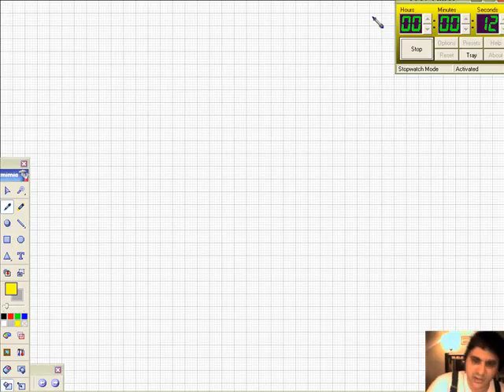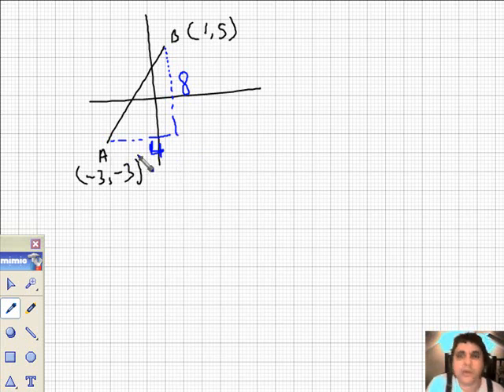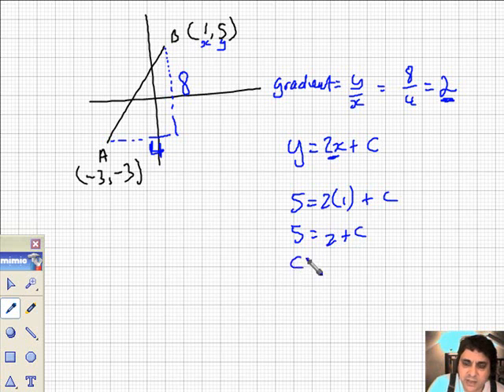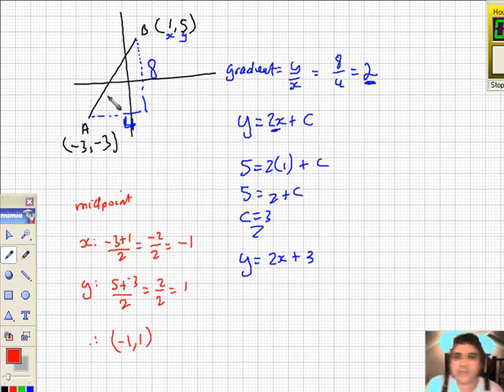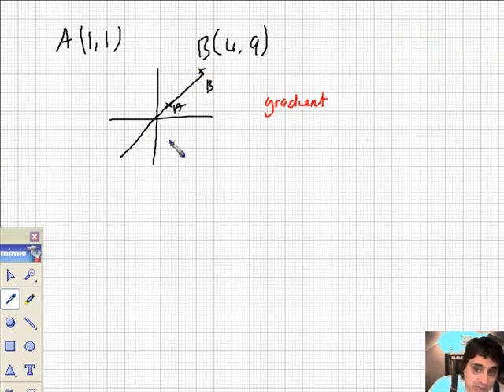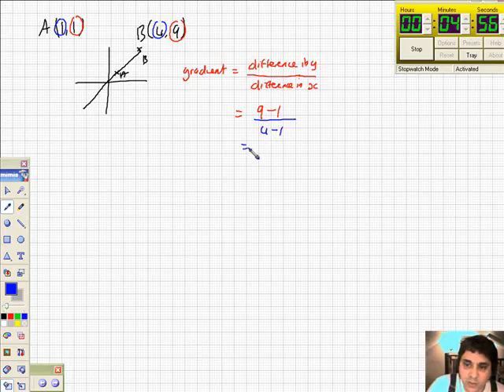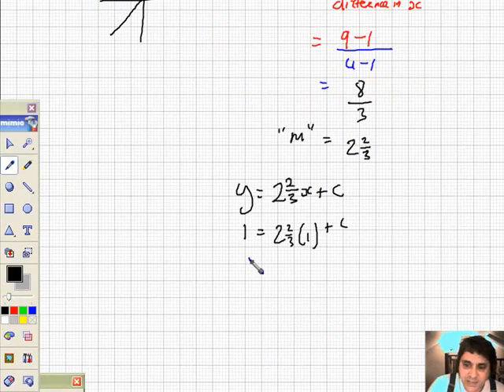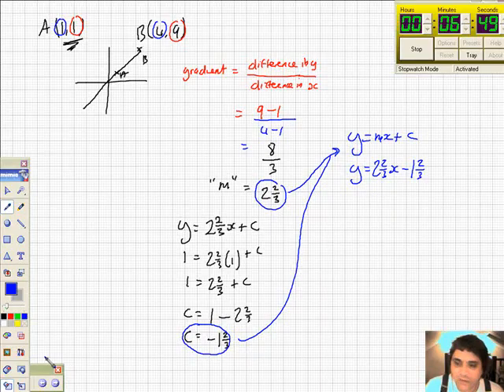u2 h 6 assess